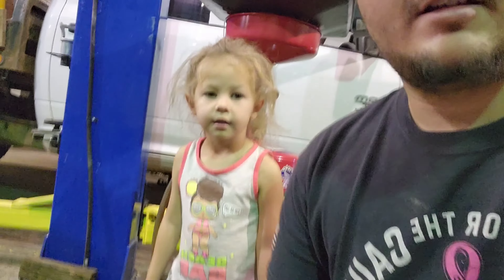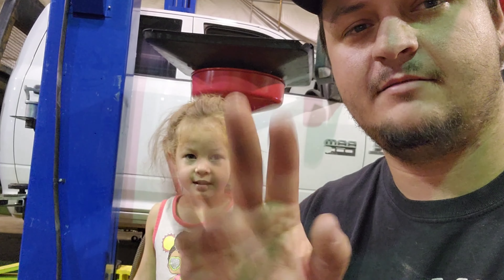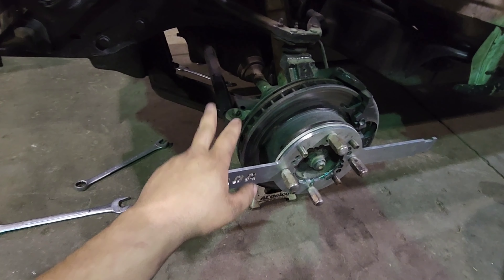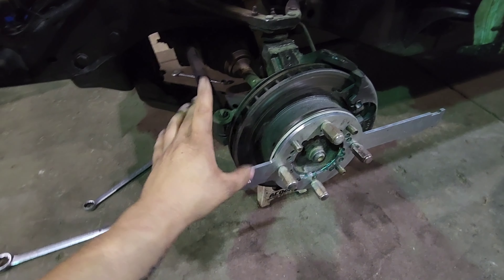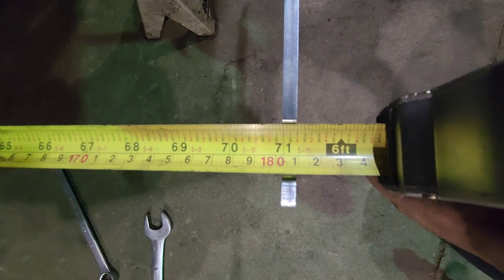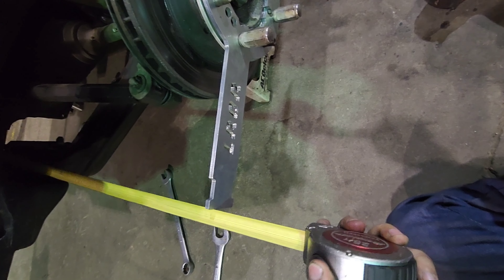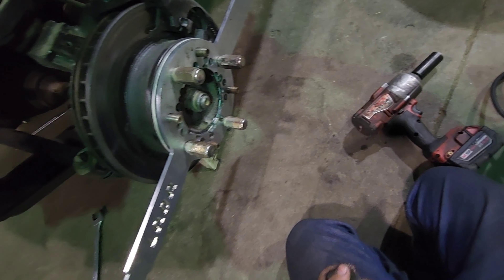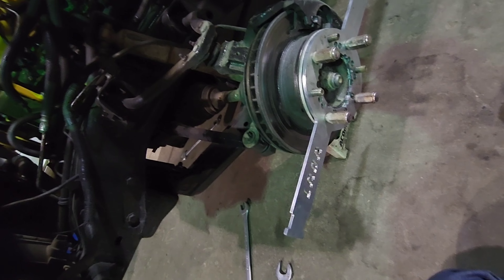Onward We Go, HOPEFULLY STRAIGHT! D.I.Y Alignment On The 6.5 Diesel Racetruck.